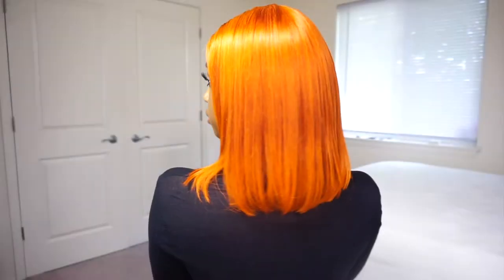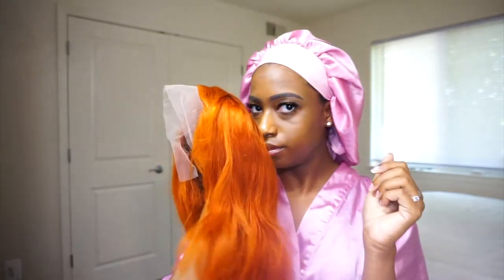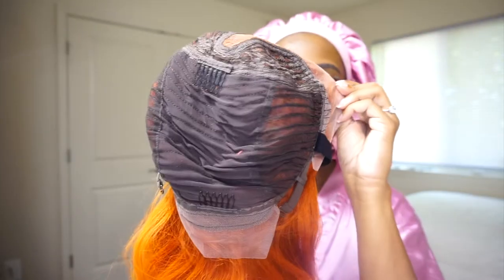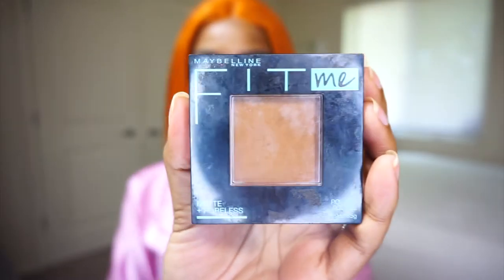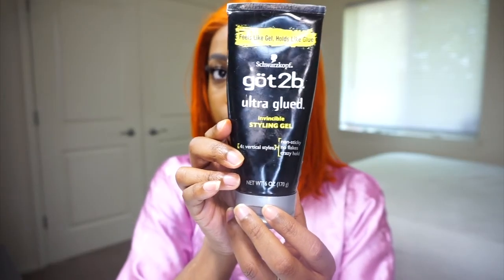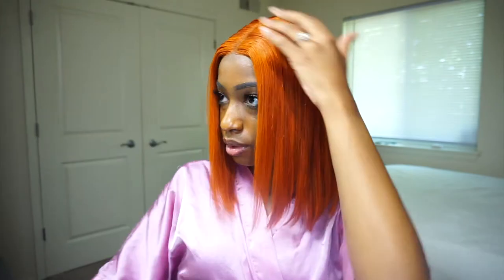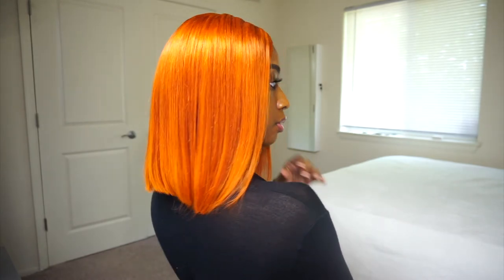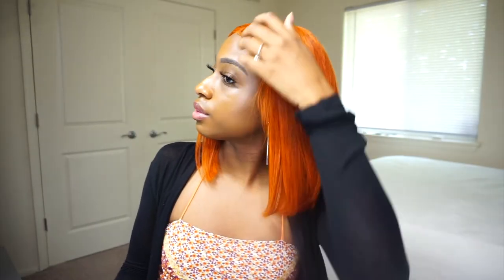CHEAP Ginger Orange Short Bob T-Part Wig | Super Cute! | Amazon Wig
Ft. NICY Store

Hey guys, in this video I show you how I did this 12 inch, Ginger Orange  T-Part Wig, 13x6x1.

Hair - Straight Short Bob Wig Lace Front Human Hair
22 Inch Canvas Block Head Set
Maybelline Fit Me
Got2b Glued Spray
Got2b Glued Ultra Gel
Style Factor Edge Booster
Edge Brush
She Is Bomb Hair Wax Stick

Note: I was contacted to review this hair.